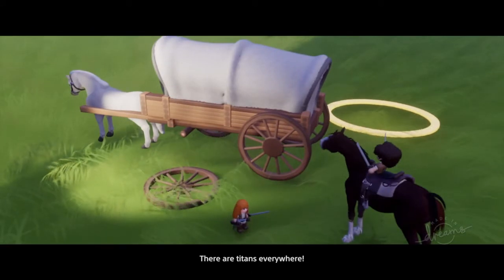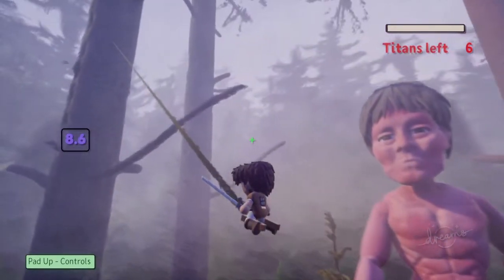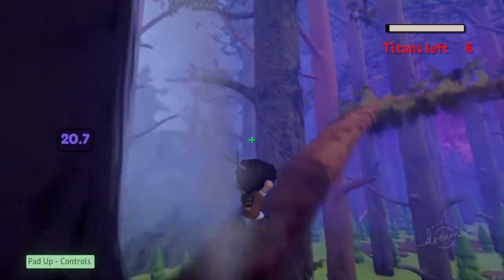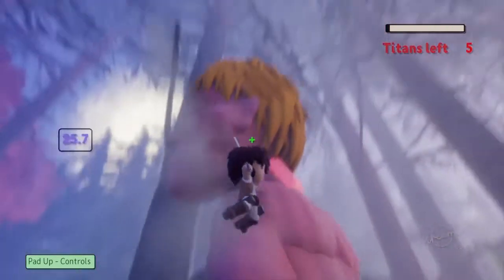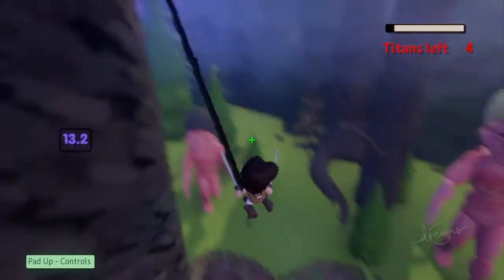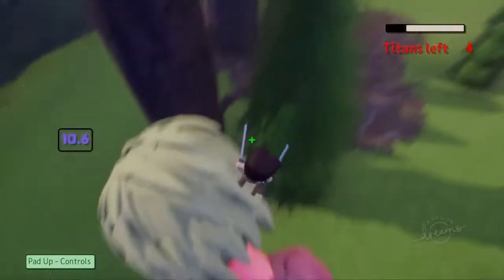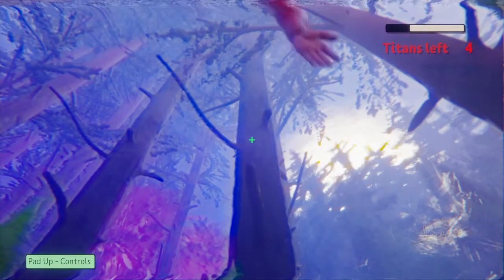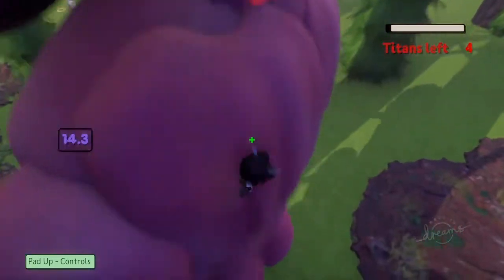Attack on Titan: Wing of Liberty made in Dreams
A creation by Archmage_Bonesaw